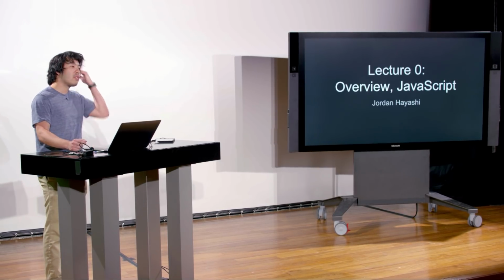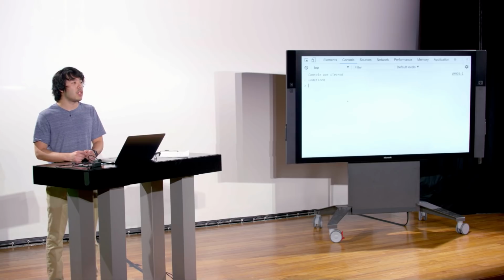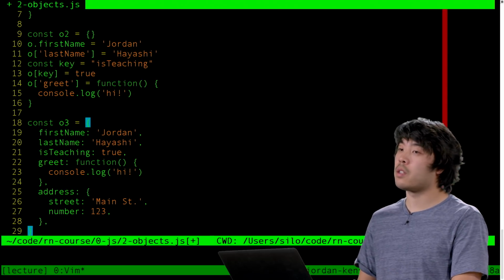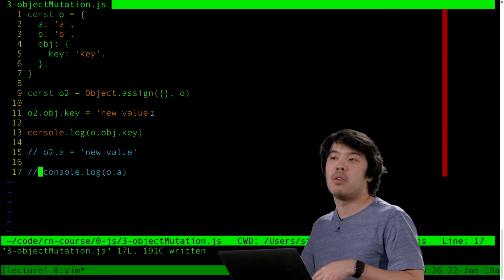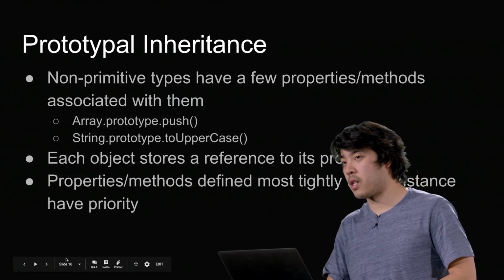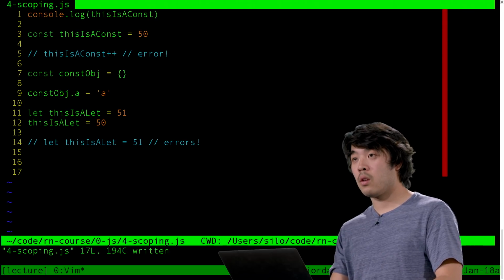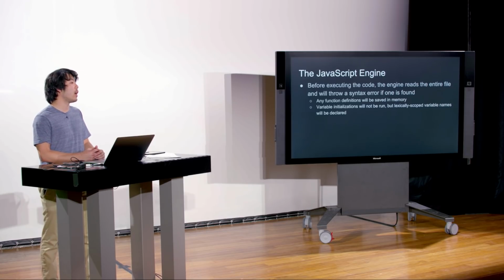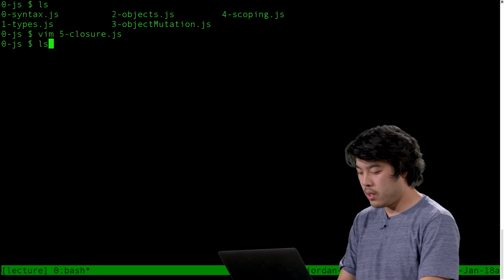Overview, JavaScript - Lecture 0 - CS50's Mobile App Development with React Native 2018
00:00:00 - Introduction
00:04:31 - Course Information
00:06:00 - JavaScript
00:07:45 - JavaScript Syntax
00:12:42 - Types
00:13:54 - Typecasting
00:16:05 - Types Demo
00:22:50 - Objects
00:24:49 - Objects Demo
00:34:42 - Object Mutation
00:48:37 - Prototypal Inheritance
00:57:55 - Scope
01:13:25 - The JavaScript Engine
01:18:44 - The Global Object
01:23:29 - Closures

This course picks up where Harvard University's CS50 leaves off, transitioning from web development to mobile app development with React Native, a popular open-source framework maintained by Facebook that enables cross-platform native apps using JavaScript without Java or Swift. The course introduces students to modern JavaScript (including ES6 and ES7) as well as to JSX, a JavaScript extension. Through hands-on projects, students gain experience with React and its paradigms, app architecture, and user interfaces. The course culminates in a final project for which students implement an app entirely of their own design.

CS50 SHOP

LICENSE